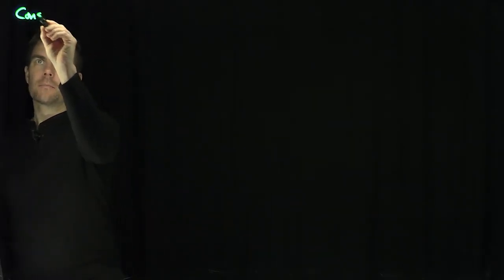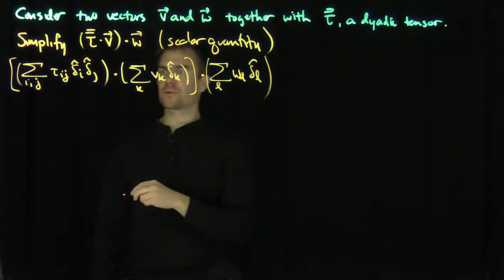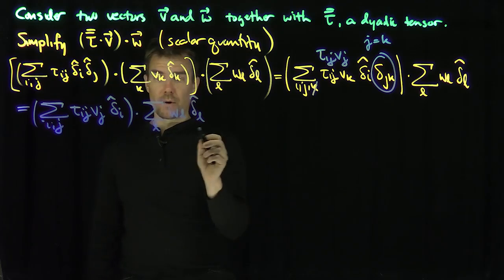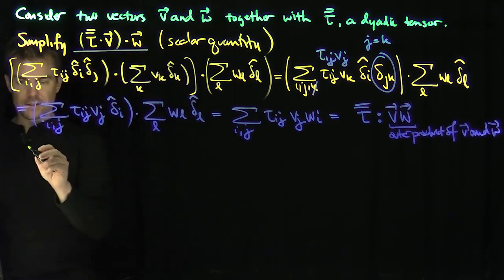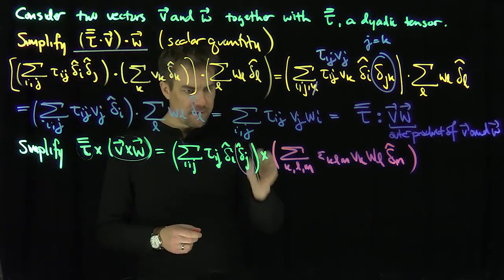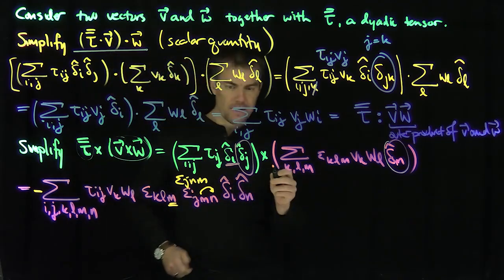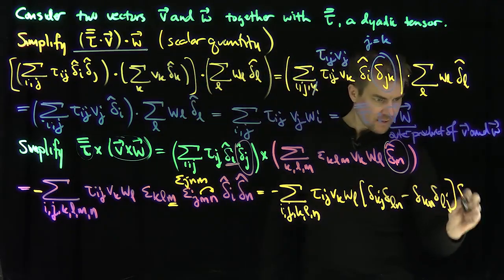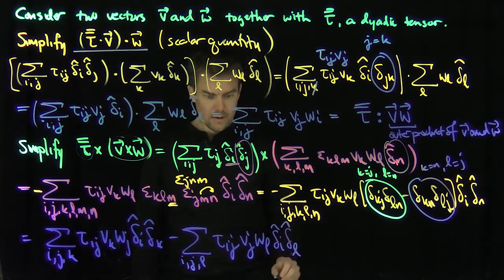Dyadic Tensor Identities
We prove two standard dyadic tensor identities. First, we prove that the single dot product of a dyadic tensor with a vector, then dotted with another vector is the original dyadic tensor double dot product with the outer product of the vectors. Second, we prove that the cross product of a dyadic tensor with the cross product of two vectors is the outer product of two single dot product expressions.